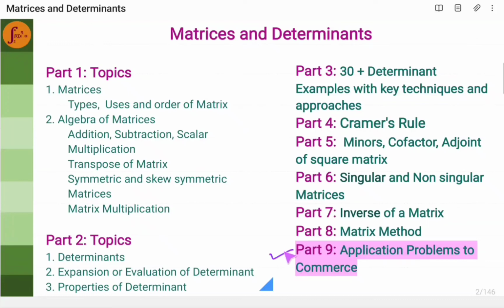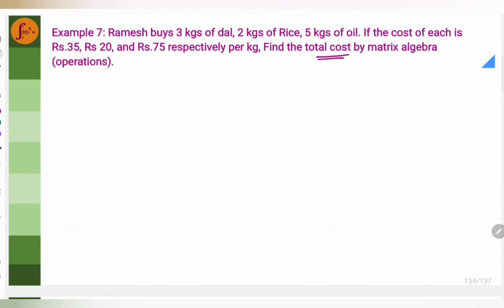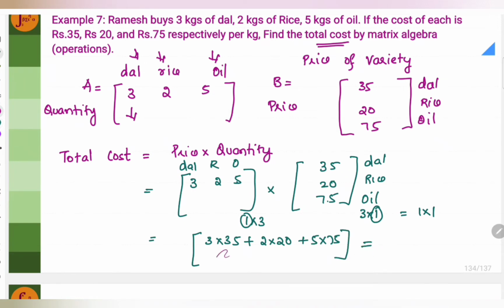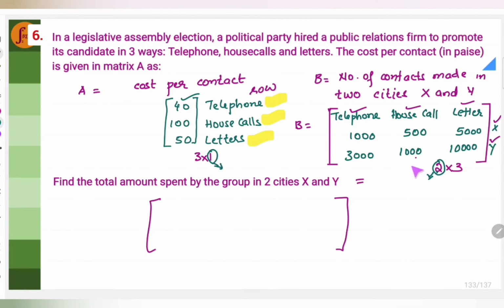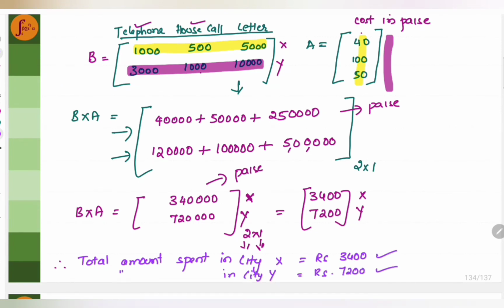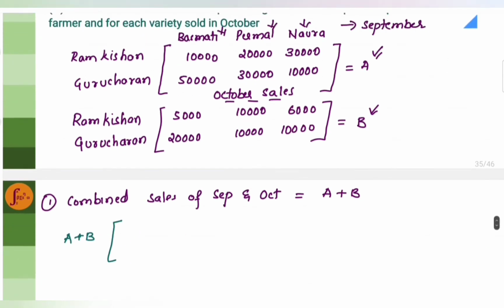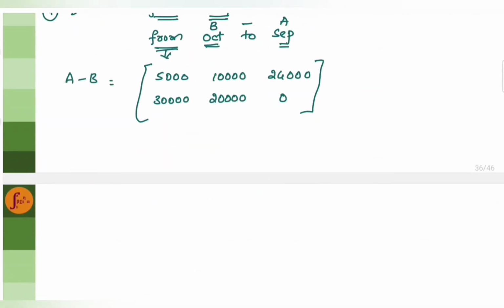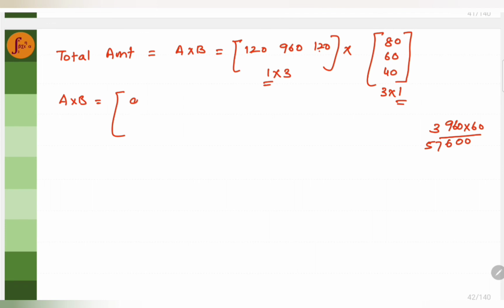Basic Maths, Matrices & Determinants Part 9, Application of Matrices to Commerce, 2nd PUC, Class 12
Refer the following videos for Detailed Concepts on Matrices and Determinants